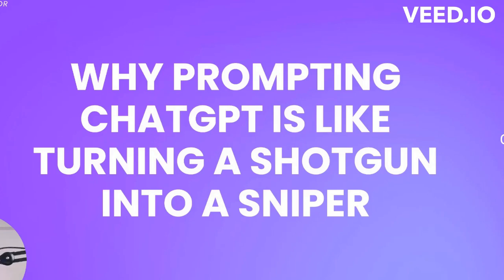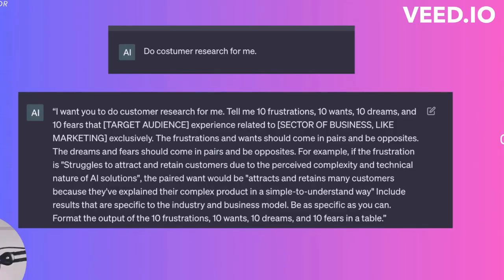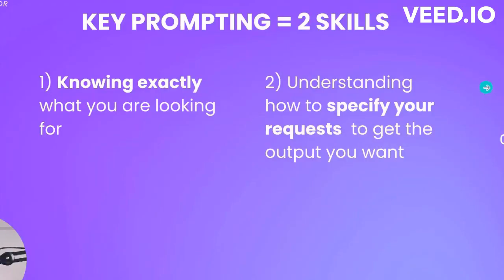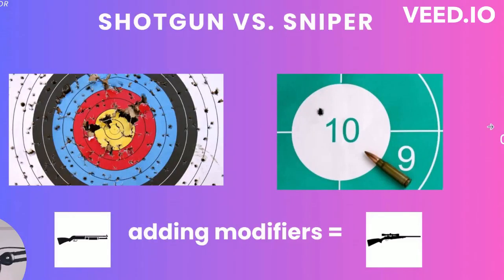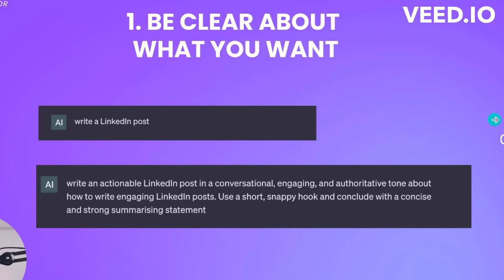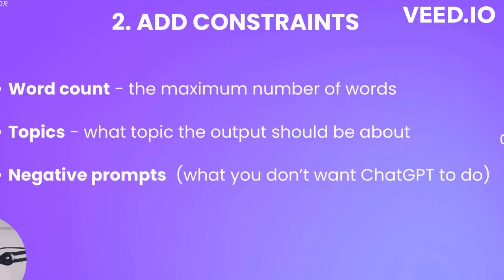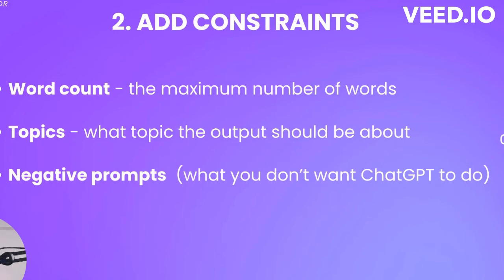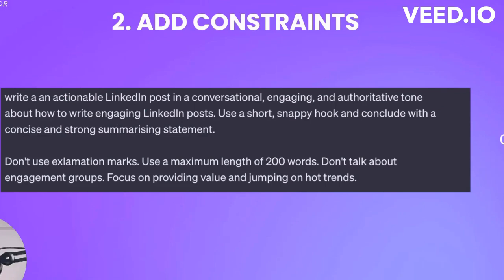02 Crash Course Understand ChatGPT prompting better than 99% in 11 minutes